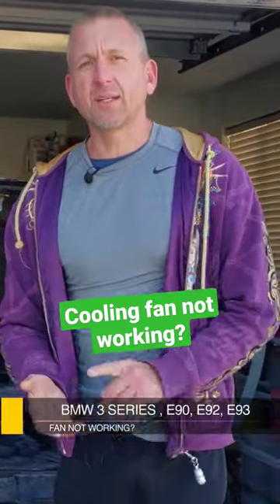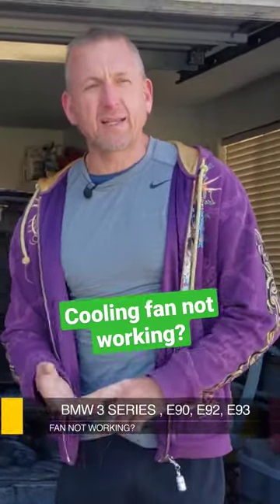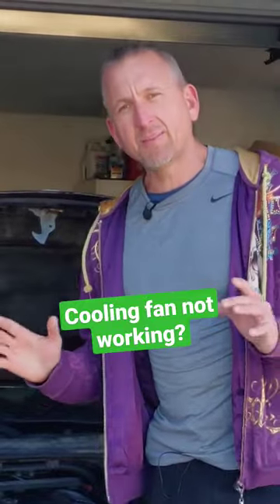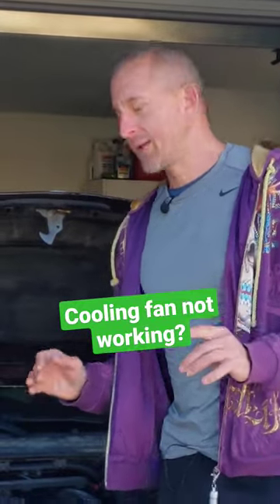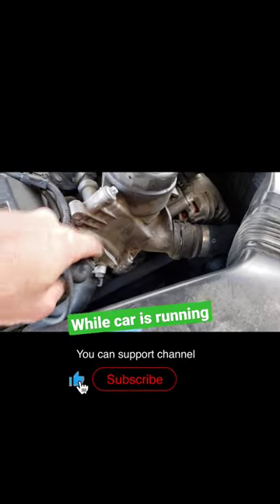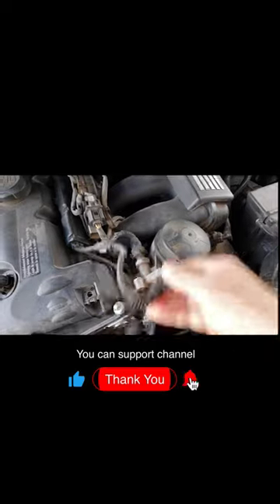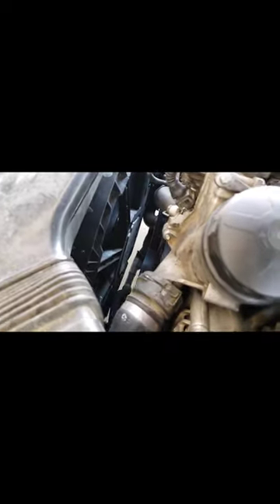BMW E90, E91, E92,E93 RADIATOR FAN NOT WORKING?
So the short story, My BMW E92 started overheating, i ended up pushing it in the rain. I quickly discovered my fan wasn't turning on. After a little research i found out my problem, and fixed it with a $12 part from Amazon. I thought i should share this in the hopes of helping someone with the same issue.

See more car videos, blogs, custom mods and more on the channel, If you love cars show your support!!! Big ups, Big builds are coming!!!

 and help get this out to the bimmer community worldwide...

All links and parts that i suggest have either been used in the videos, or would be something i have personally purchased for my own vehicles. So shop with confidence!!!

 Here is the LINKS  for the PARTS i used in the video, if you would like to help support the channel make sure you to purchase through my links, i will receive a small commission for these,(3-5%) and it doesn't cost your any extra. This will help me grow the channel and keep providing more awesome content.

BMW COOLANT TEMPERATURE SENSOR

BMW SPECIFIC COOLANT

ARES WRATCHET SET

CRAFTSMAN 22mm DEEP SOCKET

TEKTON 6" 1/2 drive extension